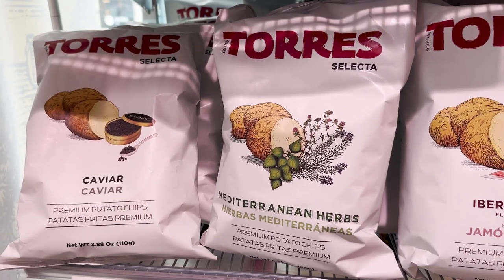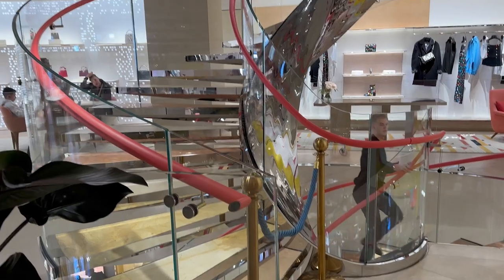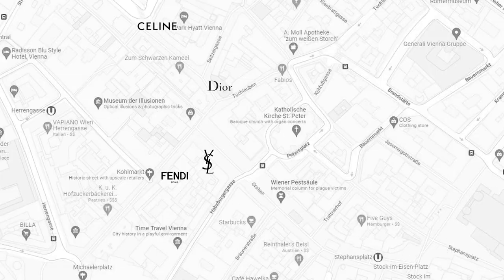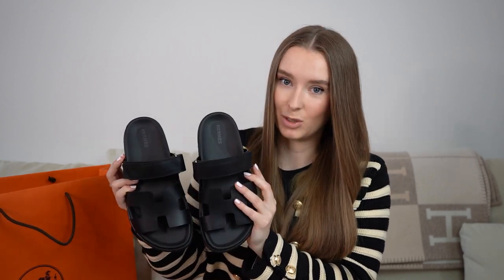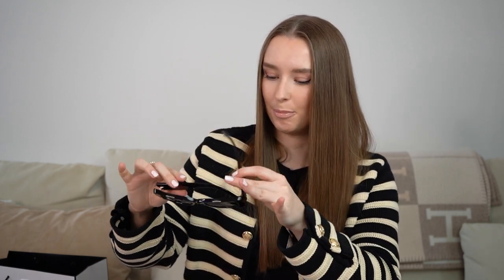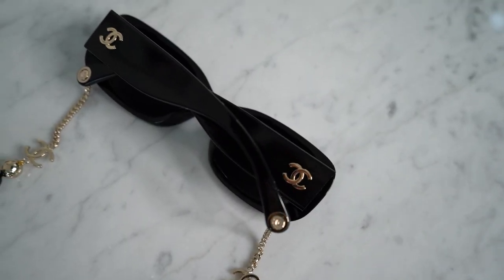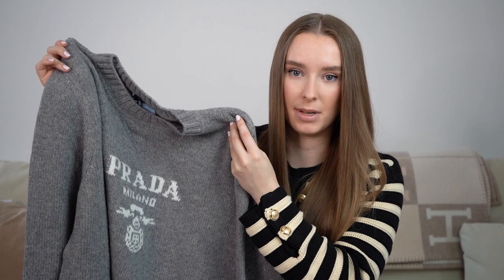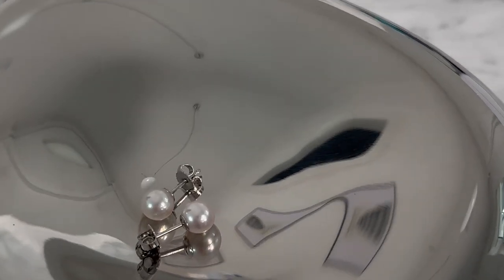SHOPPING VLOG: LV STORE OPENING & SPRING UNBOXING - CHANEL, HERMÈS, PRADA & TIFFANY | HAUTEATHEART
Hey guys, we’ve been a bit spring shopping in Vienna lately and I got some nice picks to share with you, including ready-to-wear, shoes, fine jewelry as well accessory findings from Chanel, Hermès, Prada and Tiffany. I'm also taking you with me to the Louis Vuitton store opening and I'm sharing some news about upcoming changes in Vienna's luxury shopping district.

Dior will move into LV's old address and I heard that a Dior café is in the planning. The new Hermès boutique which should become the largest store in Europe is currently still under construction. Fendi might move to the opposite of the street, taking over the old Dior store then, Van Cleef & Arpels will open its doors soon, Saint Laurent might move into a bigger location and maybe we will also finally get a Celine store - more than excited to see this development! Of course I will update you as soon as there is something new to discover. I hope you enjoy watching! 🤍

Hermès Chypre Sandals Resale
Hermès Chypre Sandals Pre-Owned
Hermès Izmir Sandals Resale
Hermès Izmir Sandals Pre-Owned
Chanel Sunglasses
Prada Knit Sweater

Filmed with Sony A7 III
Edited with Adobe Premiere Pro